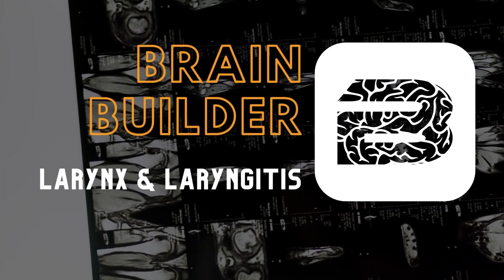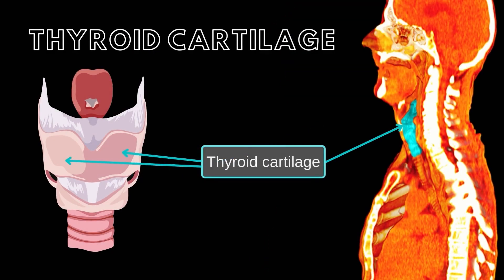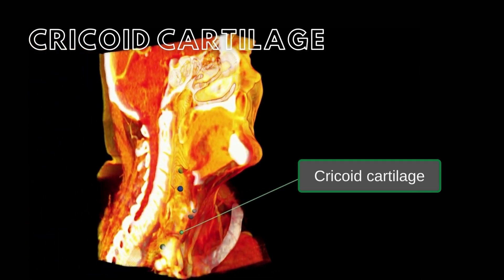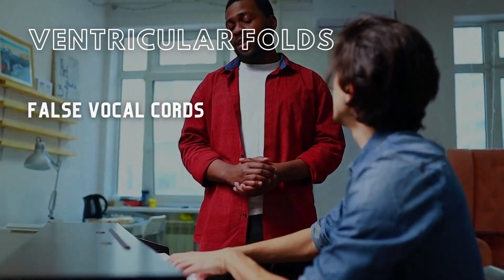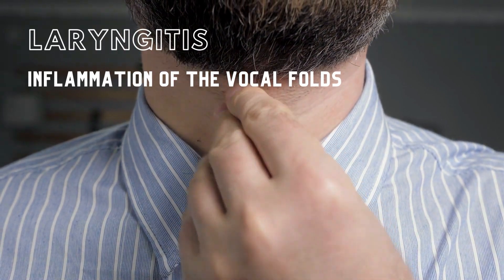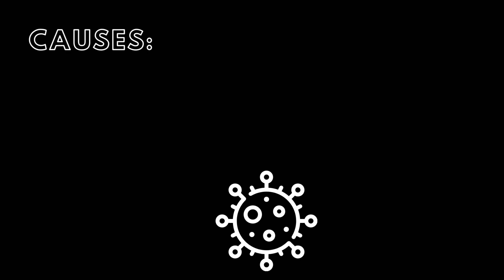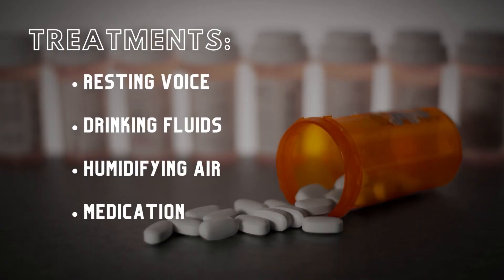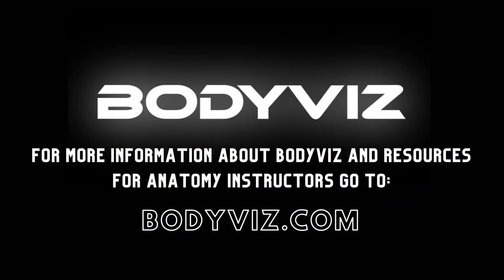Larynx and Laryngitis | Respiratory System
The larynx is the most superior structure of the upper respiratory system and opens superiorly and posteriorly into the pharynx; and inferiorly it opens into the trachea. The larynx is composed of three large pairs of unpaired cartilages, three pairs of smaller paired cartilage, a fibroelastic membrane, and several extrinsic and intrinsic muscles. Learn about the larynx and laryngitis with this Brain Builder including a patient example of an 11 year old boy at the end of this video!

- Thyroid Cartilage
- Cricoid Cartilage
- Epiglottic Cartilage (epiglottis)
- Ventricular folds or false vocal cords
- Vocal folds or true vocal cords
- Laryngitis